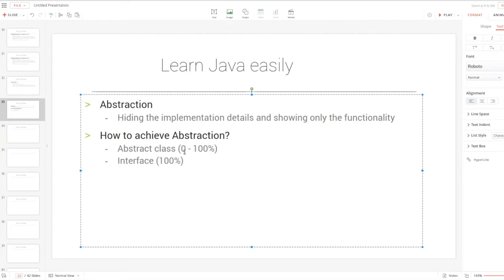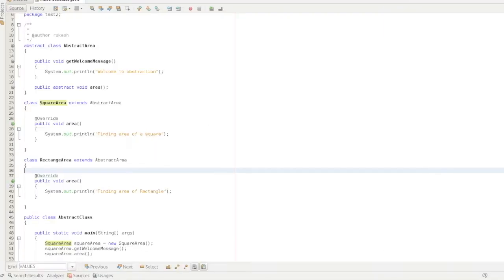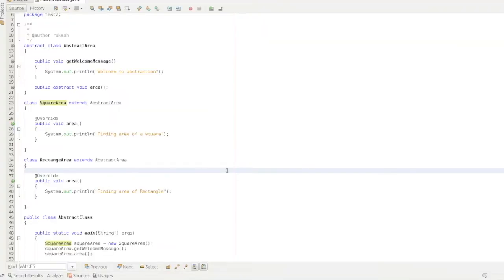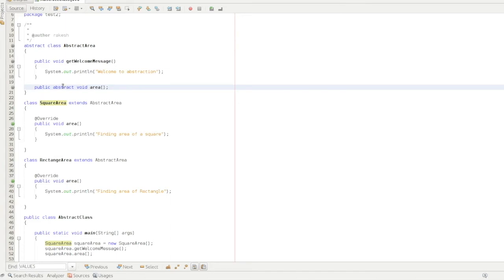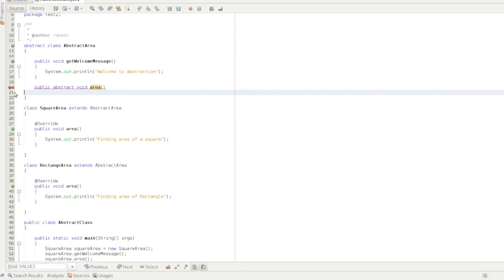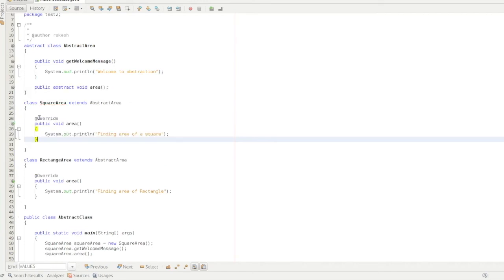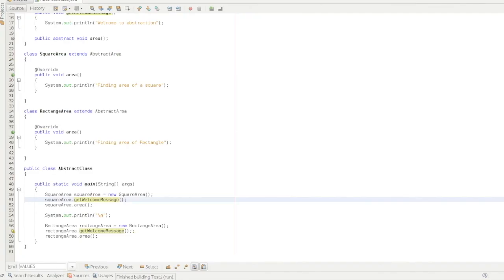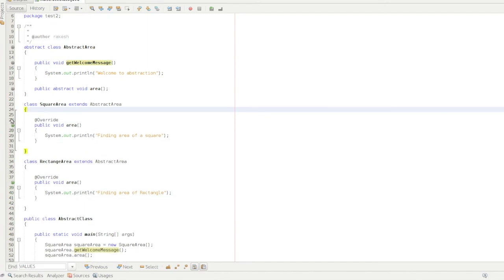Java abstract class tutorial | Java abstract class program examples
Java Abstract class:
→ An abstract class in Java is a class that is declared abstract.
→ Abstract classes cannot be instantiated, but they can be subclassed.
→ A class which is declared with abstract keyword.
→ It can have abstract and non-abstract methods.

Abstract class Syntax:
→ abstract class abstractClassName{}

Example:
Step 1:
Create an abstract class by using the below example
abstract class AbstractArea

    public void getWelcomeMessage()

        System.out.println("Welcome to abstraction")

    public abstract void area()

Step 2:
Create a class SquareArea that extends Abstract class (AbstractArea) using the below example
class SquareArea extends AbstractArea

    public void area()

        System.out.println("Finding area of a square")

Step 3:
Create a class RectangleArea class that extends AbstractArea (abstract class) using the below example
class RectangeArea extends AbstractArea

    public void area()

        System.out.println("Finding area of Rectangle")